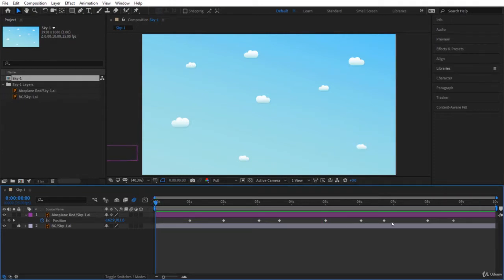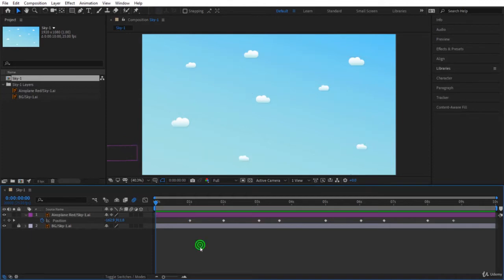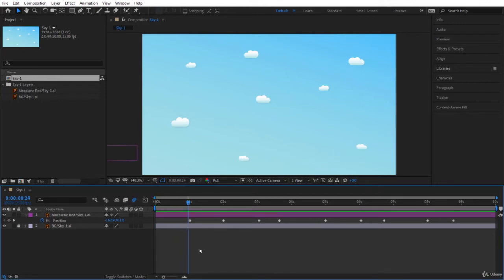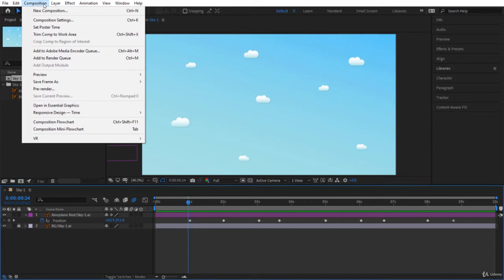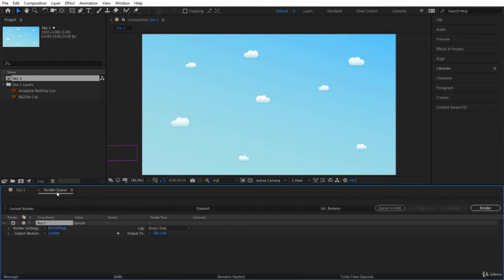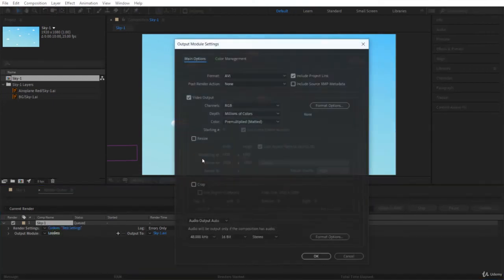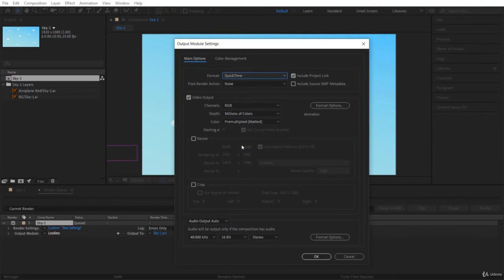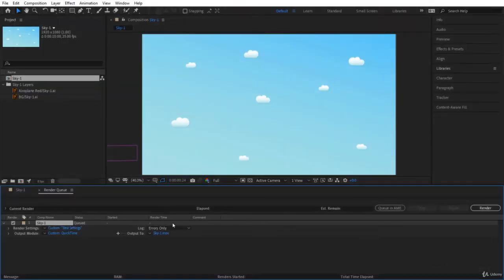6. Assignment Render Your Work & Upload to Social Media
There are various types of video tutorials on Adobe After Effects CC 2020.

## এই টপিক-এর ভিডিও গুলো ধারাবাহিক লেসন বাই লেসন দেয়া হবে এই চ্যানেলে। ##

যাতে আমাদের ভিডিওগুলো ছাড়ার সাথে সাথে আপনার কাছে নোটিফিকেশন-এ পৌঁছাতে পারে।